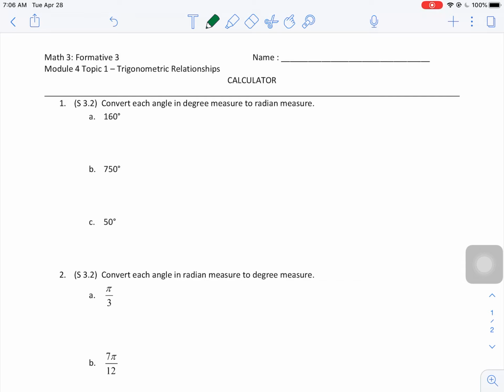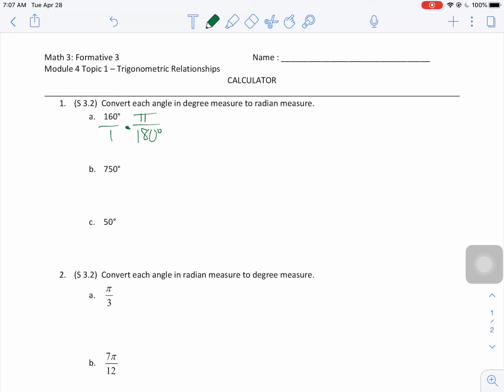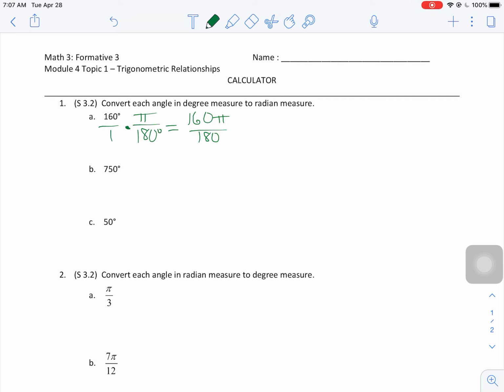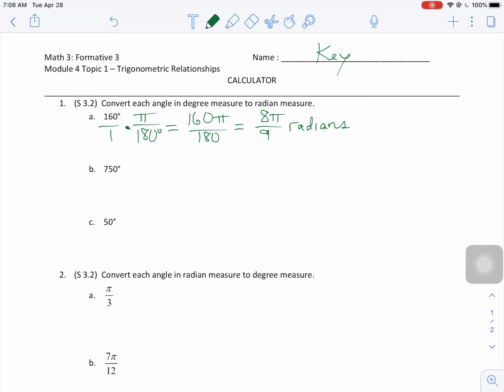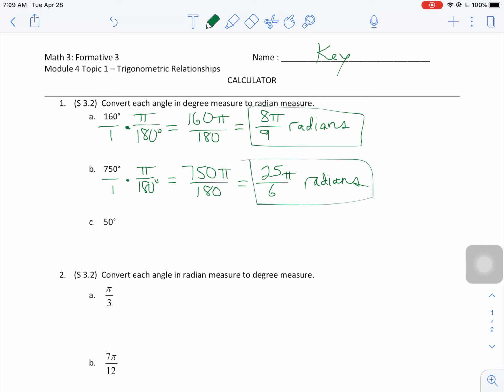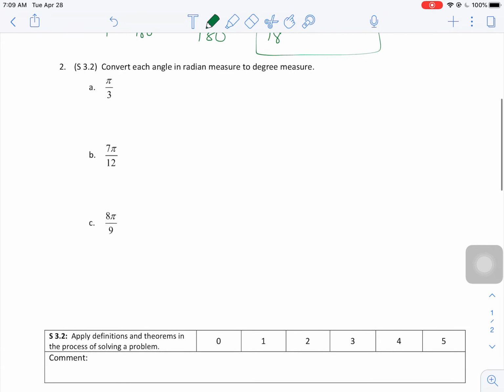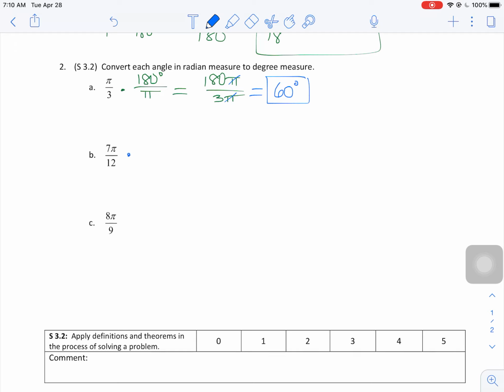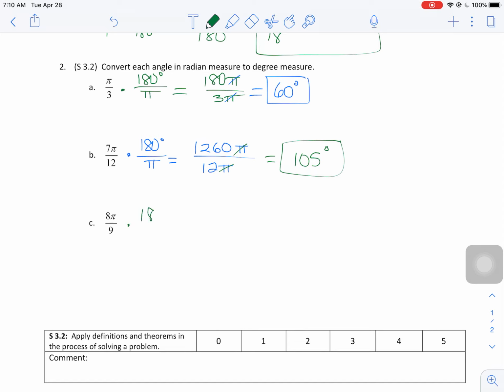Math 3 Unit 9 (Module 4 Part 2) Formative 3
Unit 9 Formative 3